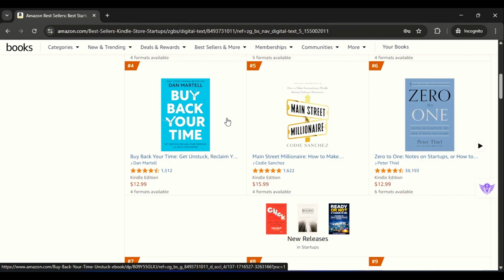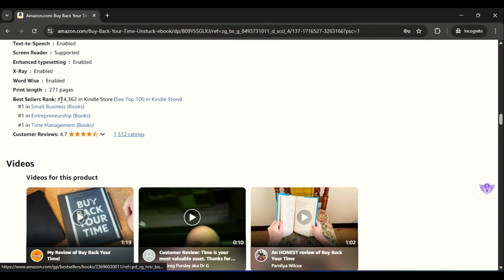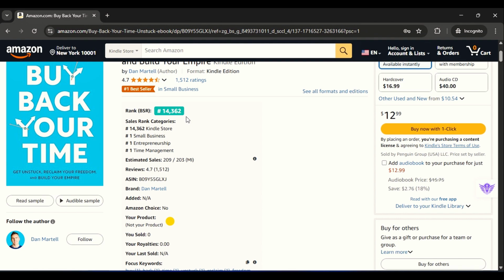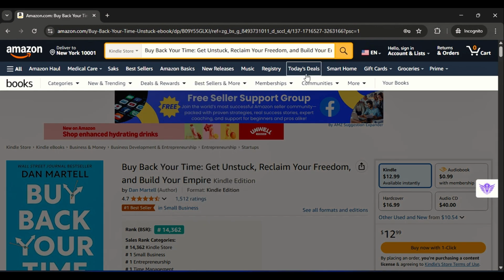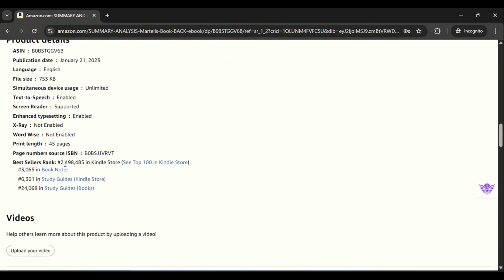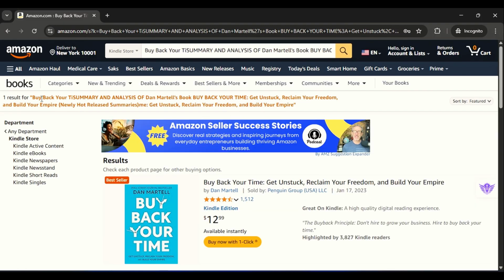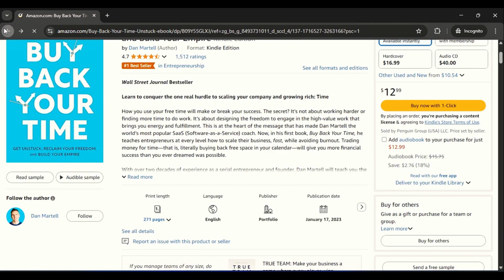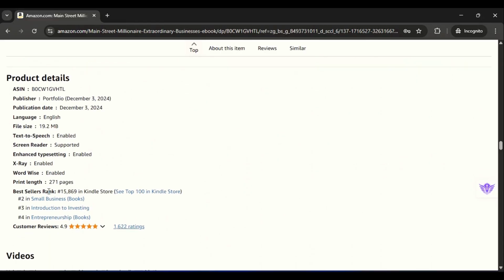How to Find and Model Best Selling Amazon KDP Books Niche Research Guide 2025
Unlock the secrets to discovering and modeling best-selling books on Amazon KDP in 2025. In this comprehensive tutorial, learn how to conduct effective niche research, analyze top-performing books, and apply these insights to your own publishing strategy. Whether you're a beginner or looking to refine your approach, this step-by-step guide covers everything from identifying profitable niches to understanding market trends.